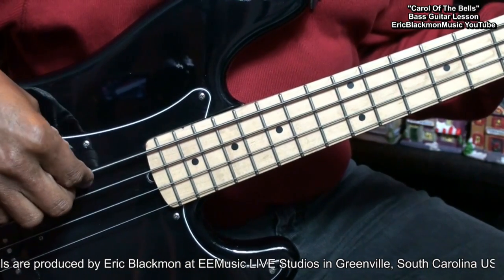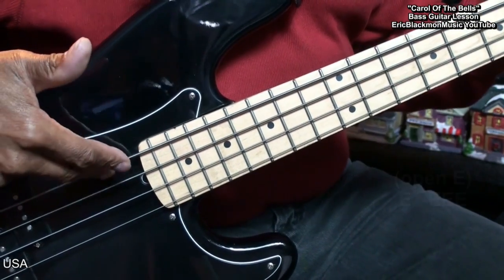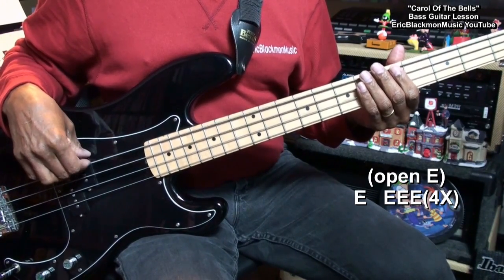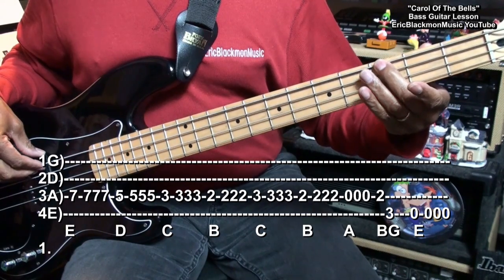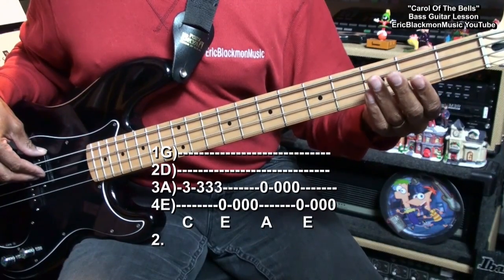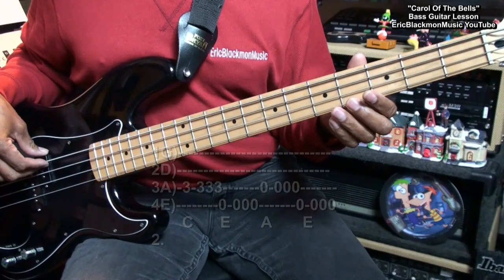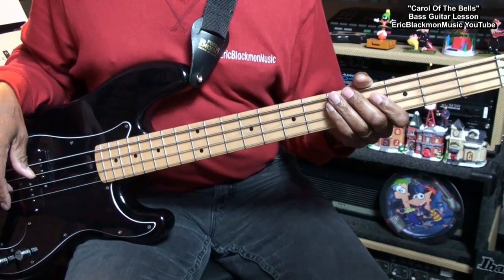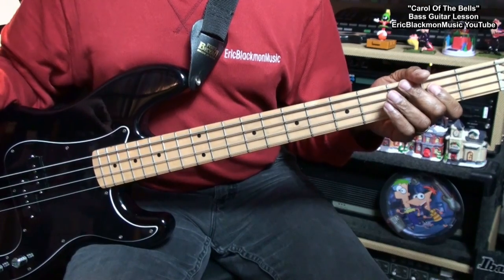🎄 Carol Of The Bells Rock Bass Guitar Lesson @EricBlackmonGuitar Christmas